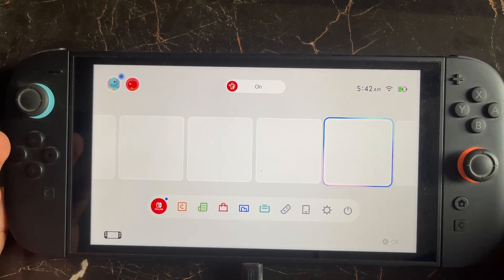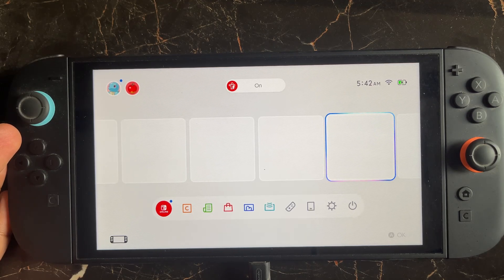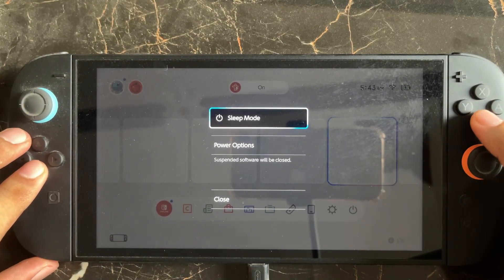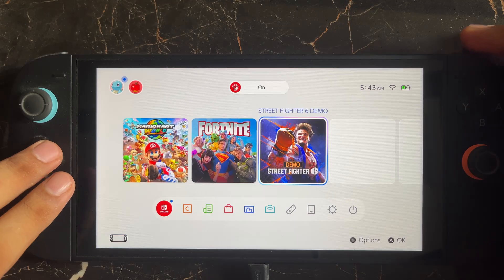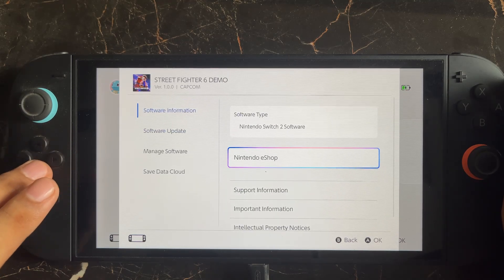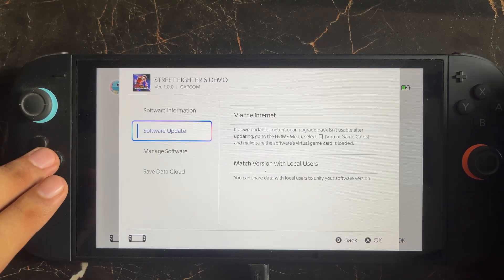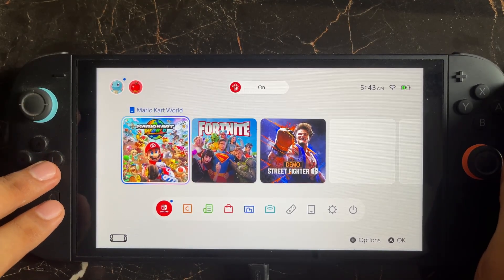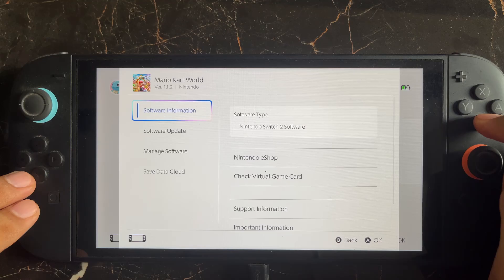How to Fix you must have the software in order to play in Nintendo Switch 2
📹 In this video, you’ll learn exactly How to Fix you must have the software in order to play in Nintendo Switch 2 — fast and easy.